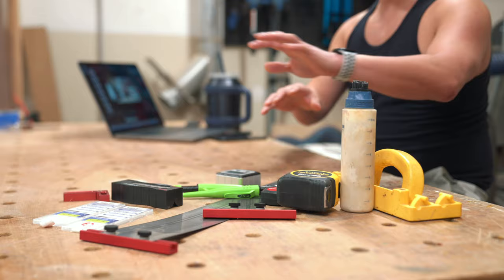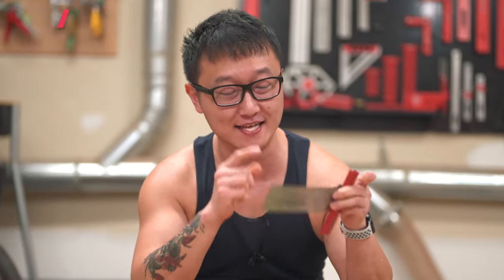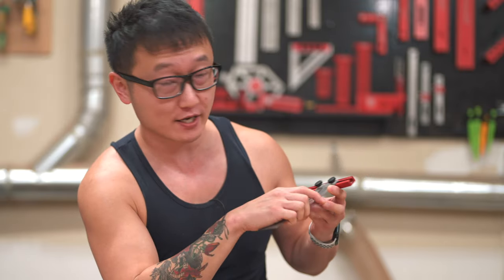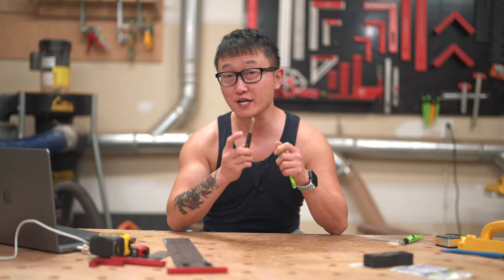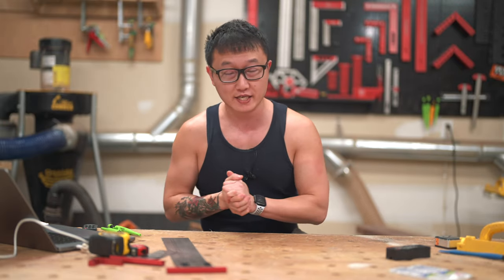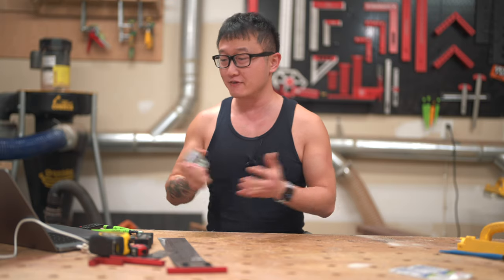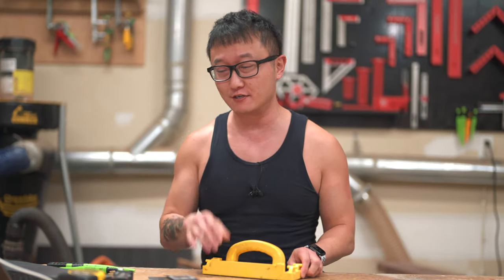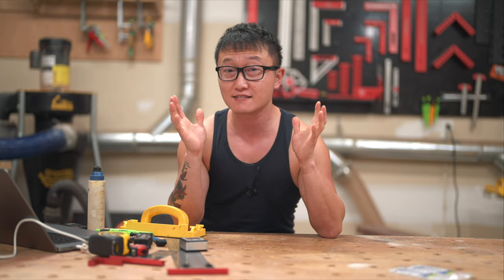10 Tools Under $30 Christmas Gift Ideas || Every Woodworker Needs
Looking for some tools for Christmas 2022 to gift someone? These 10 must have woodworking tools under $30 got me started in woodworking, and I still use them all the time! I think these tools will help you with your DIY & woodworking projects as well!

■ Pica-Dry Longlife Automatic Pencil (Amazon)
■ Pica-Dry White Refills (Amazon)
■ Pica-Dry Automatic Pencil 0.9 (Toolnut)
■ Milescraft Drillblock (Amazon)
■ Wixey Digital Angle Gauge (Amazon)
■ Microjig Grr-rip Block (Amazon)
■ Rockler Silicon Glue Brush (Amazon)
■ Rockler Glue Applicator Set (Amazon)